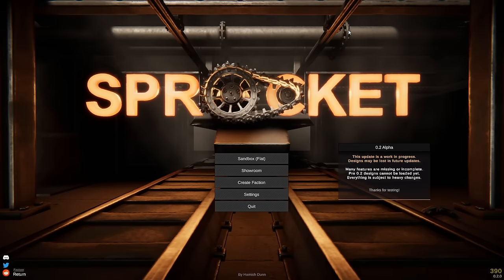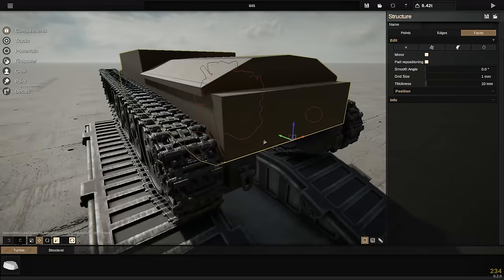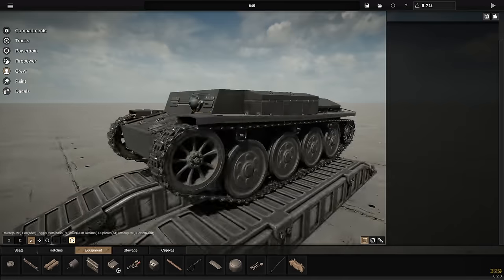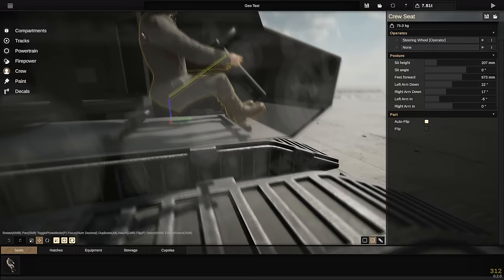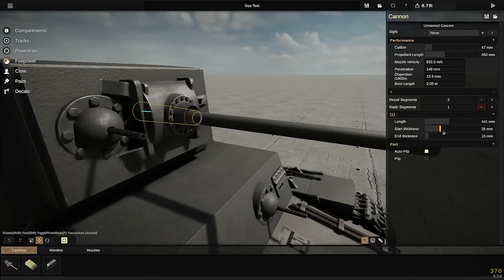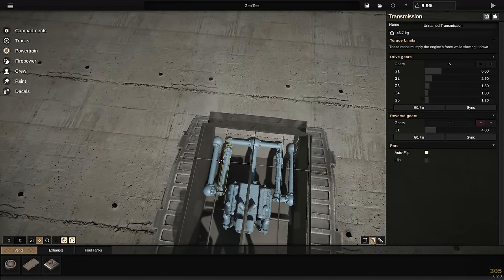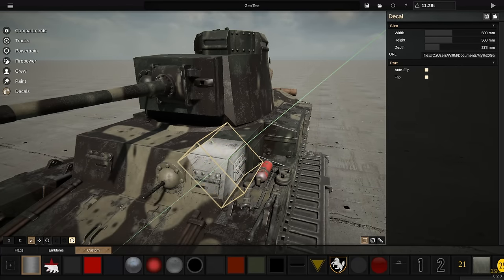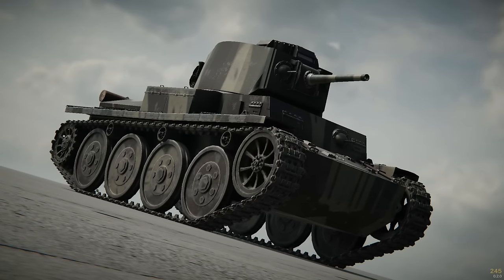GEOMETRIC INTERNALS ARE HERE! Bulding my first geo tank! | Sprocket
This game keeps getting better - And this update is an awesome step towards that! I hope you enjoy!